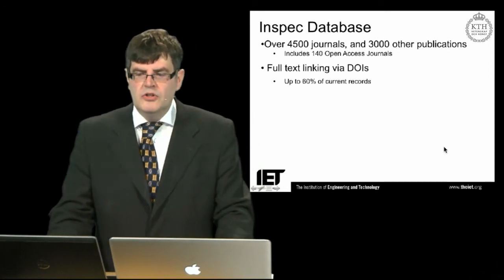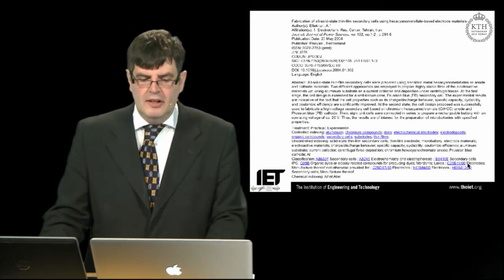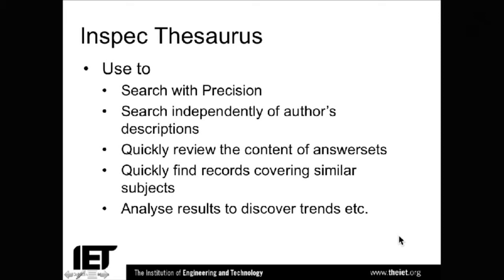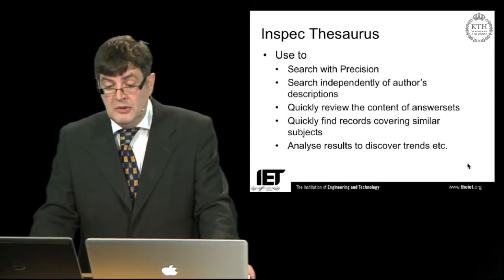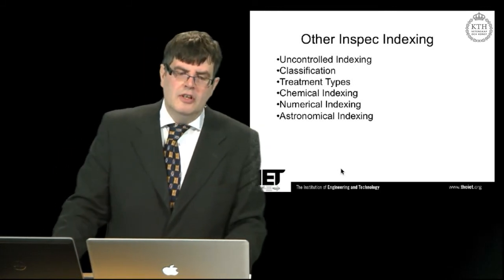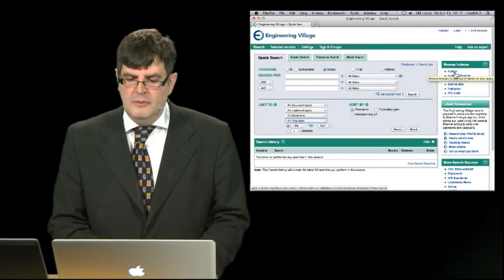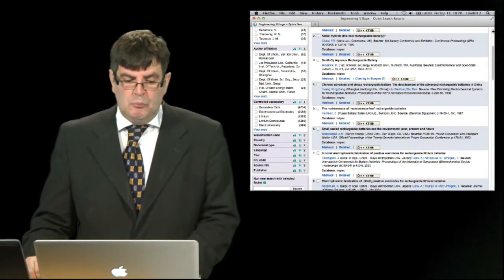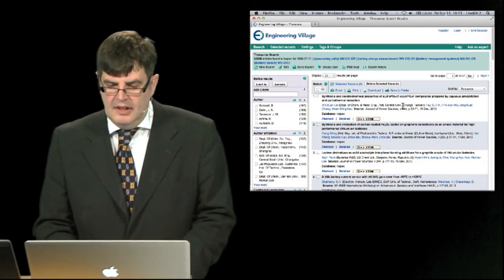Introduction to Inspec Database with Richard Simms, Account Development Manager at IET.